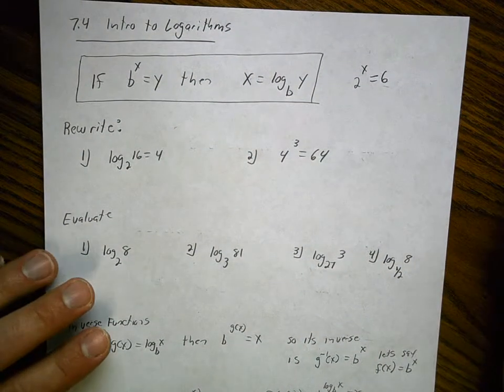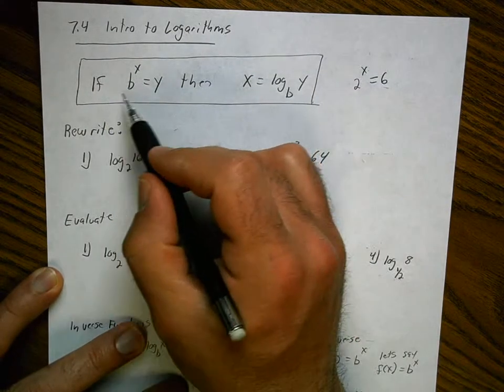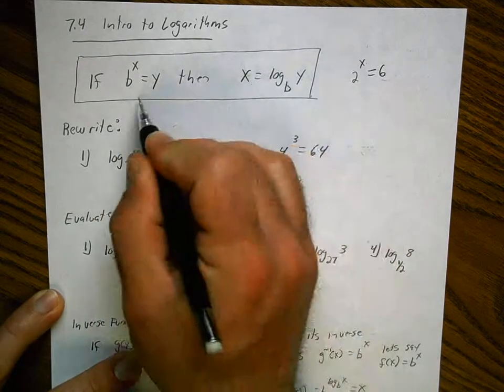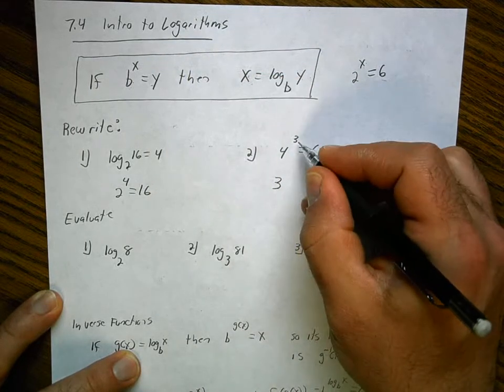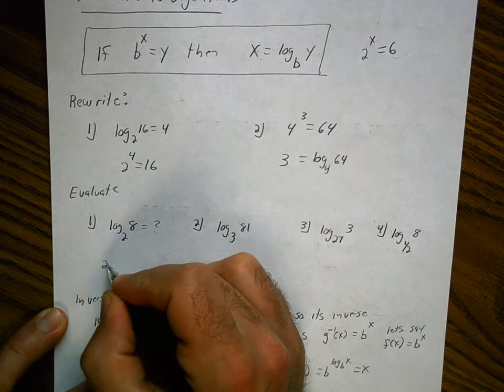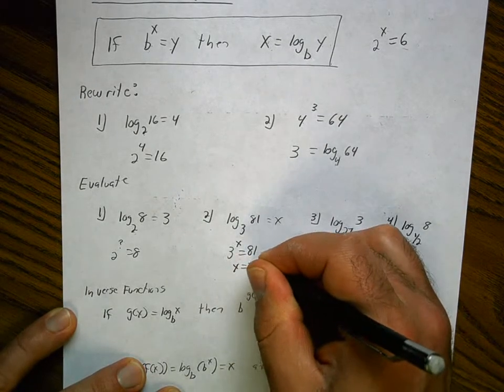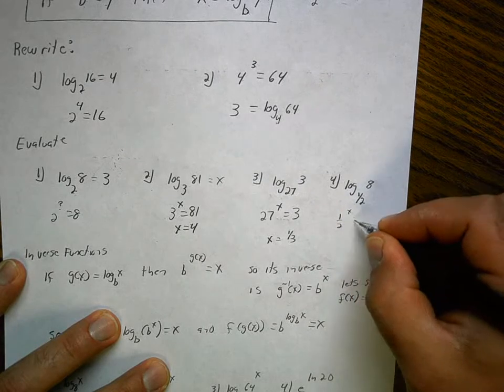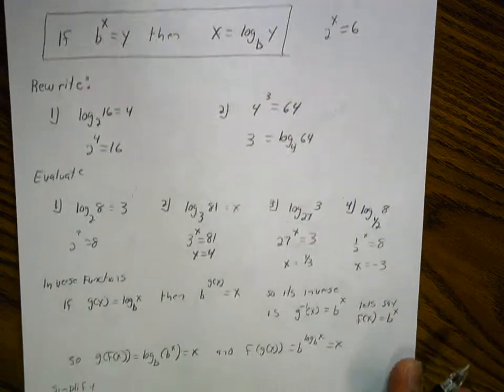Section 7 4